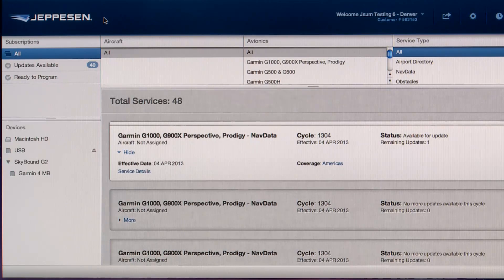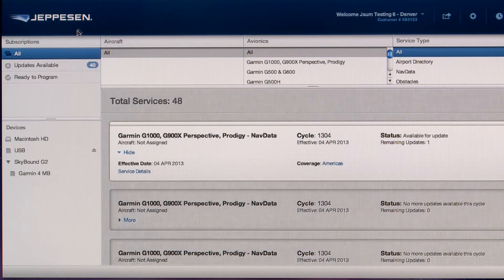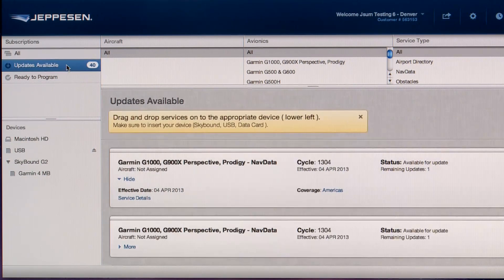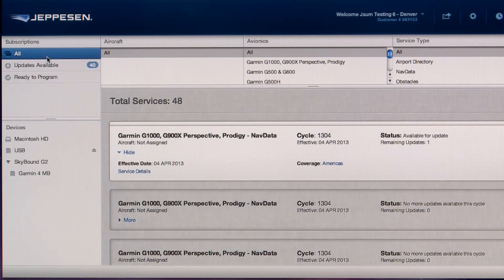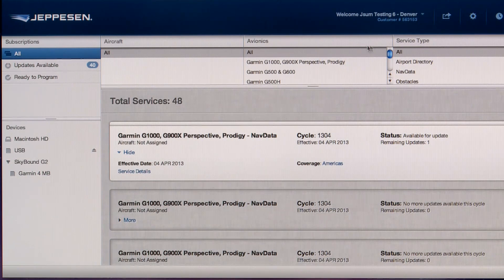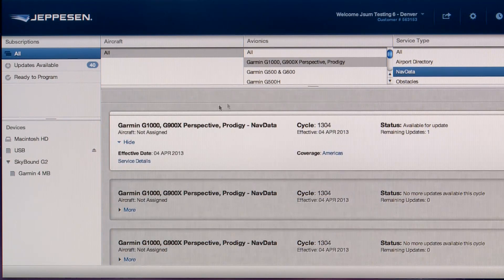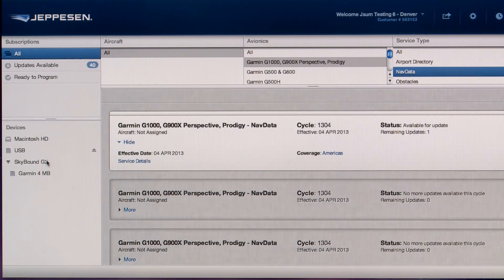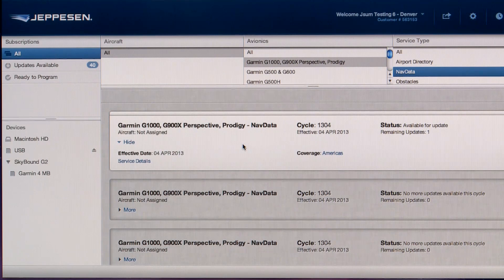Overview of Jeppesen Distribution Manager (JDM)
Jeppesen Distribution Managger (JDM) Overview